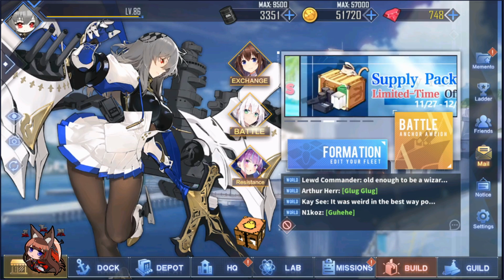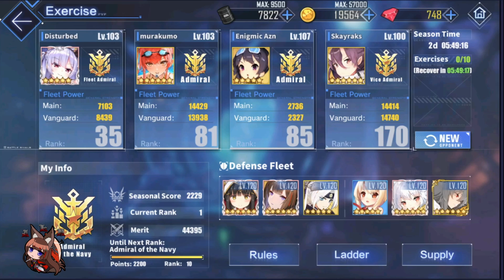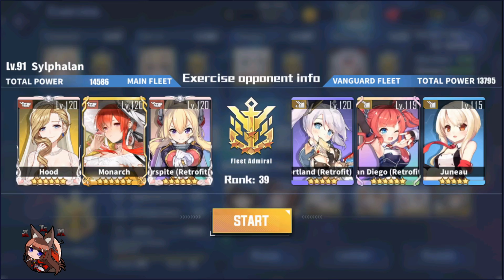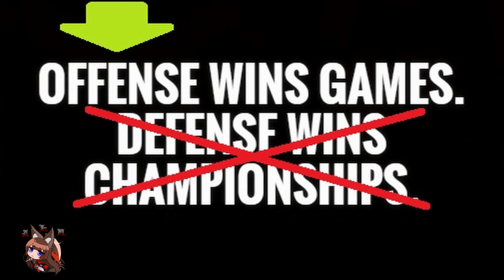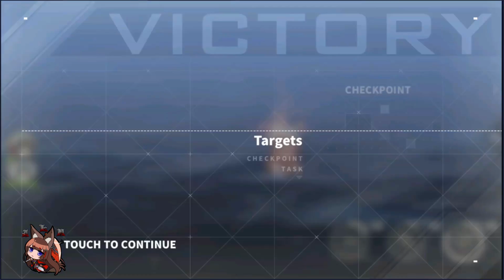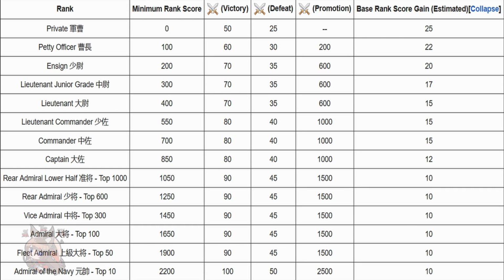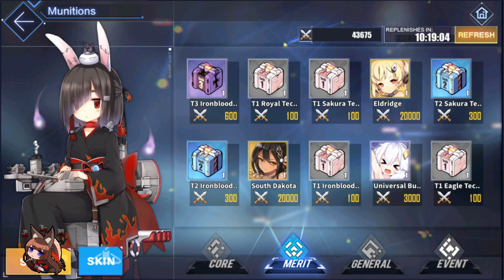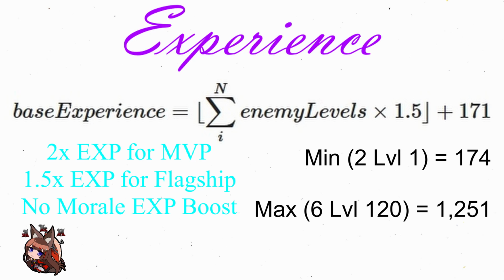[Azur Lane] Beginner PvP Guide - How to play Exercises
This is a guide for players new to Exercises (PvP) in Azur Lane. Most of the information here can be found in other resources, but I compiled it to be easy to reference for when the more advanced sequel releases. This has been the most requested video so far. I've spent over 2 months working on it, so I assume that it is quite anticipated. Enjoy!

- Audio -
沢城 みゆき
石川由依